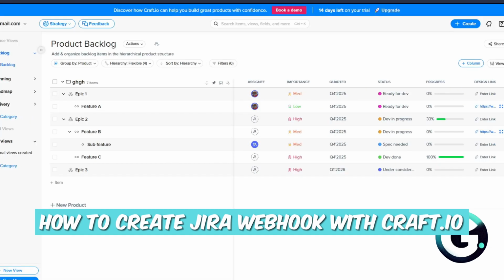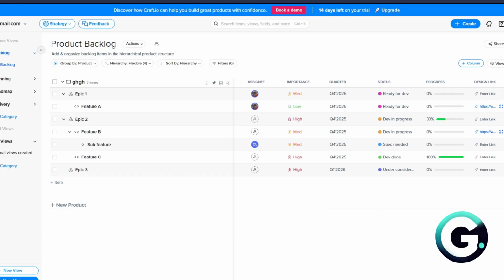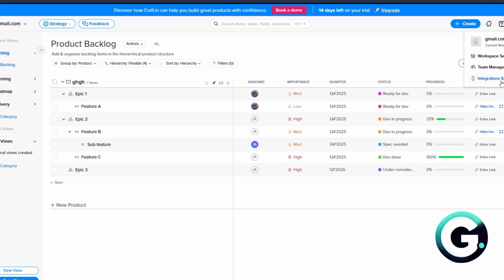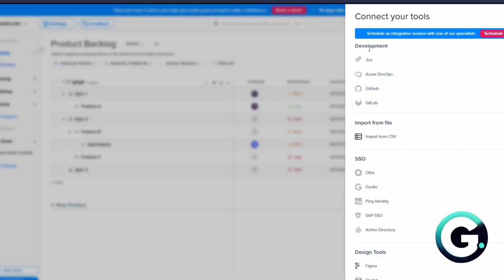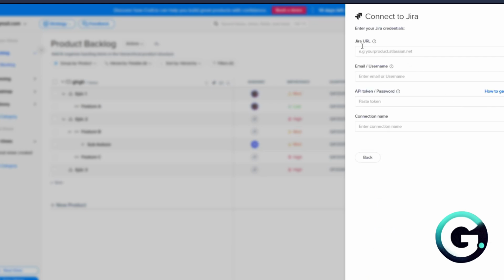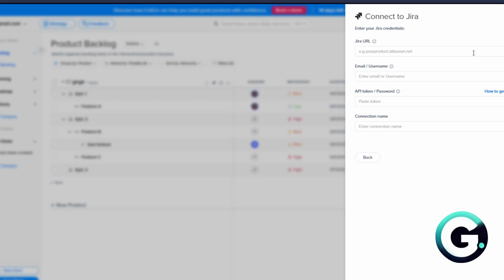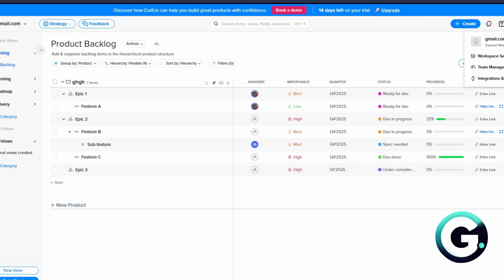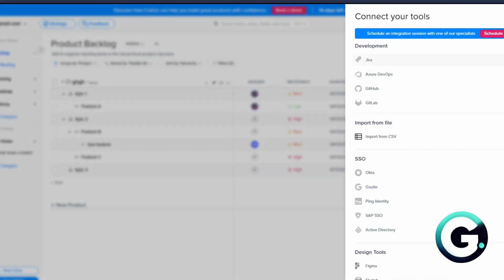How to Create a Jira Webhook with Craft.io (Full Guide)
Hello in this video I will show: How to Create a Jira Webhook with Craft.io (Full Guide)

In this video:How to Create a Jira Webhook with Craft.io (Full Guide)